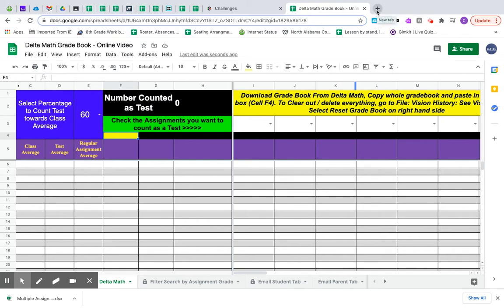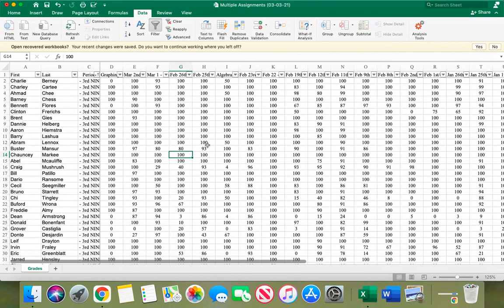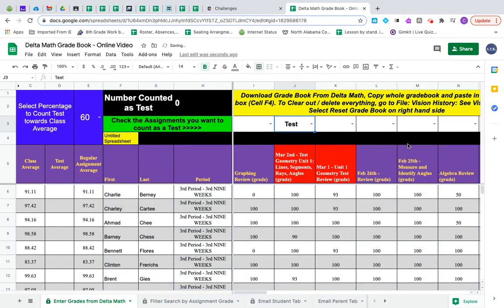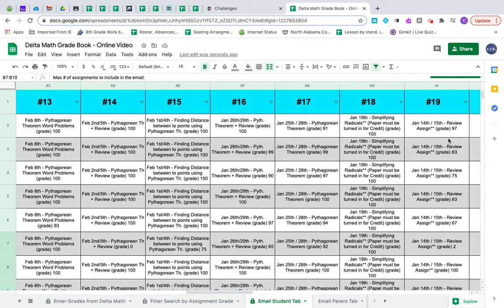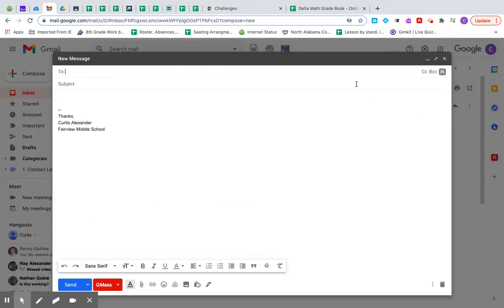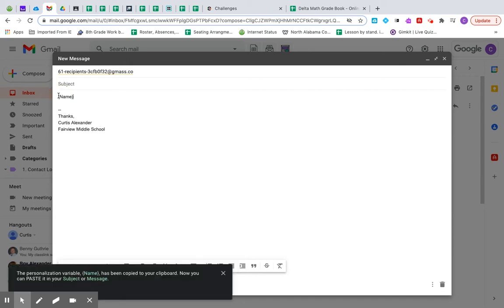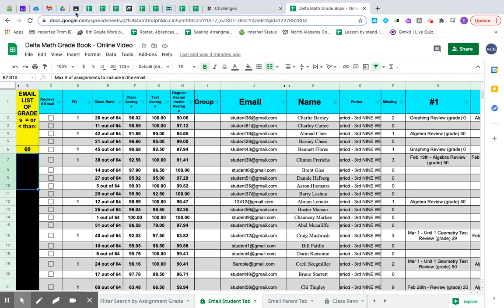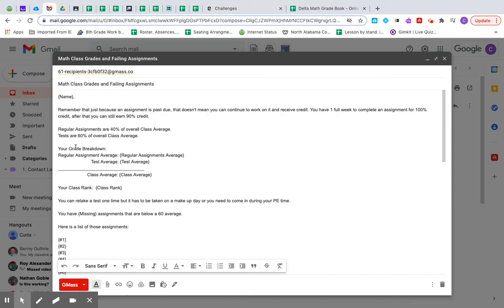How to use GMASS to send Emails with my Grade Book